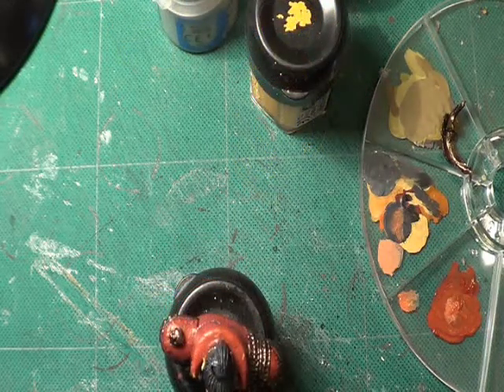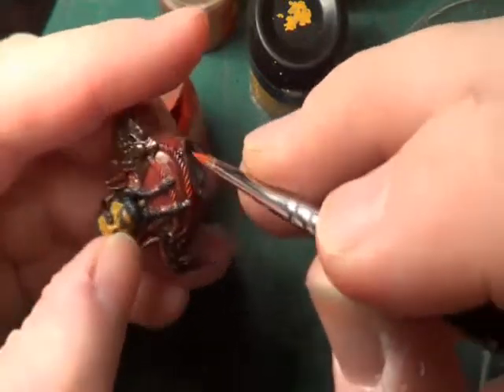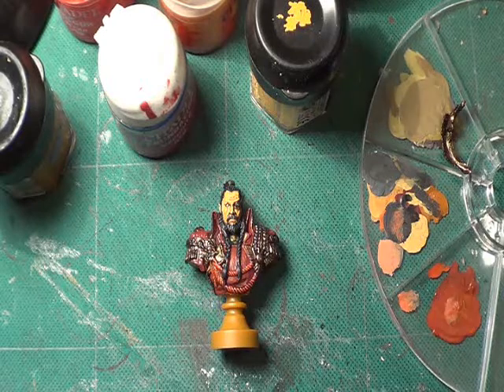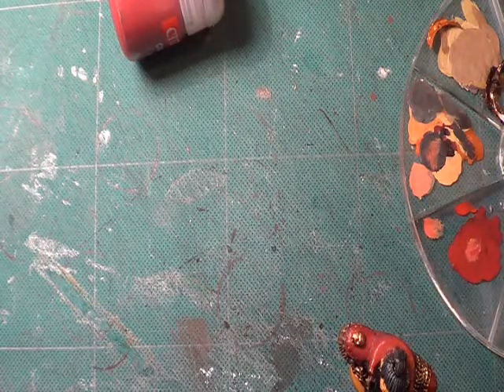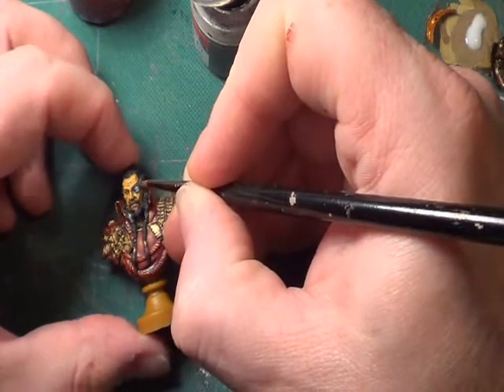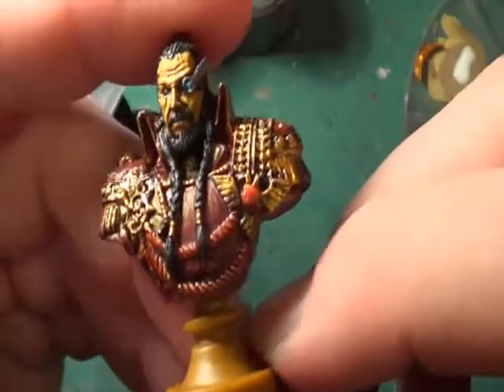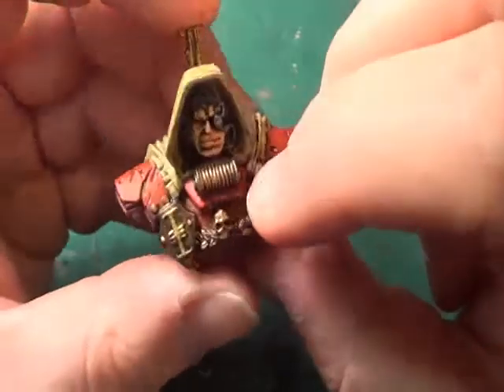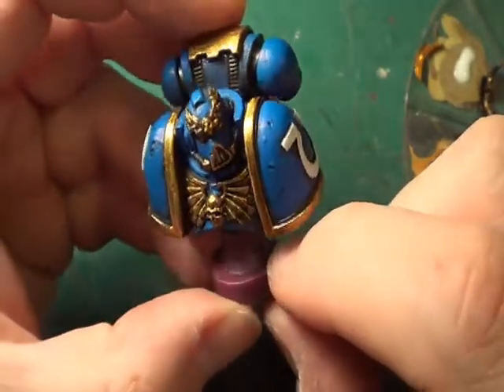Painting Relic Miniatures part 7b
Ok so as you know I got Relic. the temptation was toooooo great I just had to start painting.
Here's part two of the session I had painting the Rogue Trader. Enjoy :)